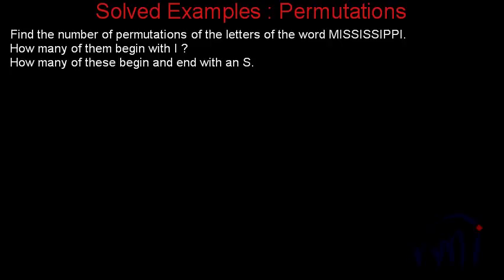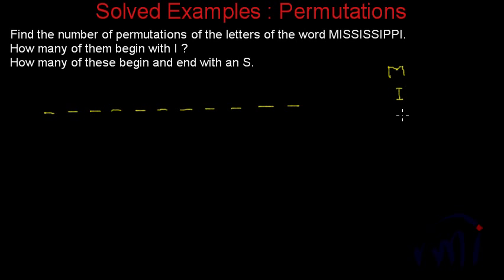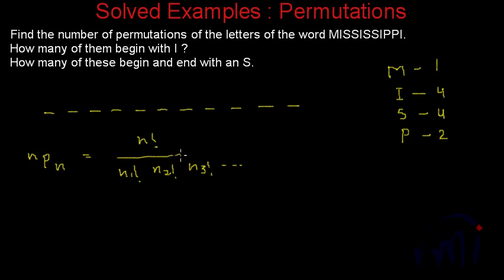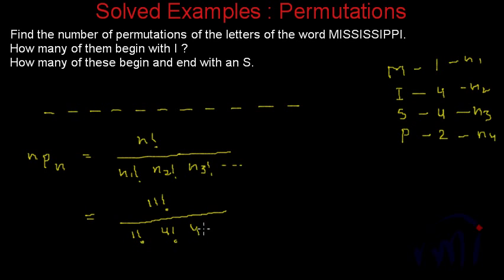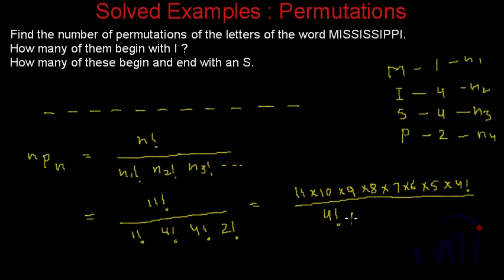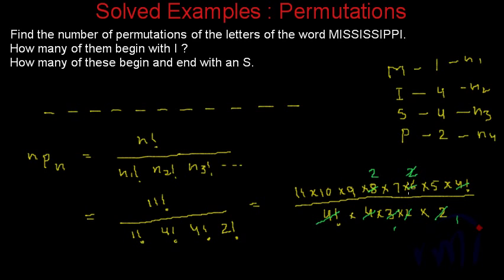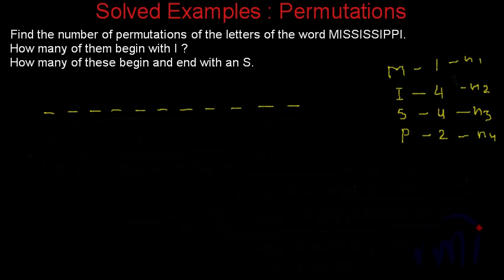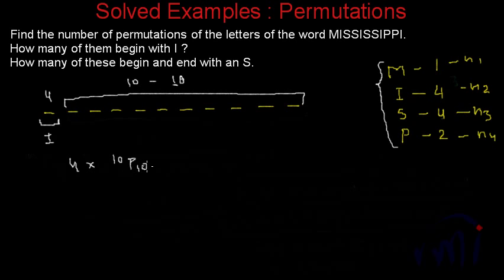Permutations (Repeating elements) : Tricky Solved Example 6/6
Usage of generalized formula of Permutation.

Find the numbers of permutations possible of the letters of the word MISSISSIPI. How many of them begin with I? How many of these begin and end with an S?